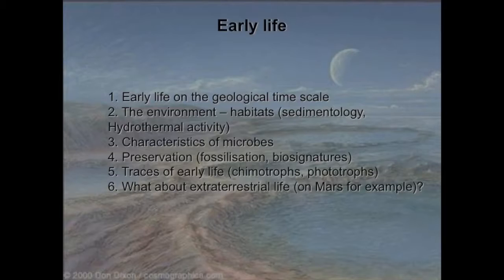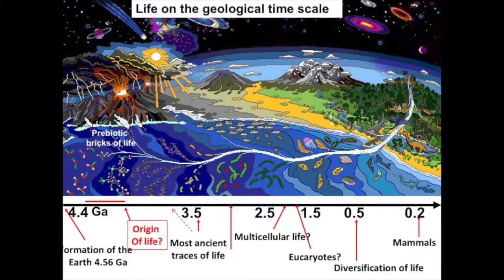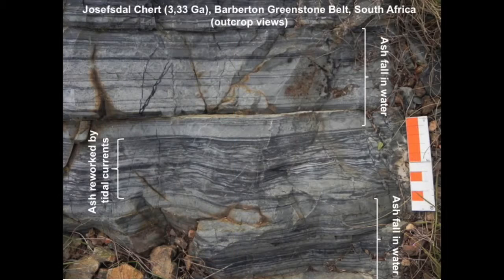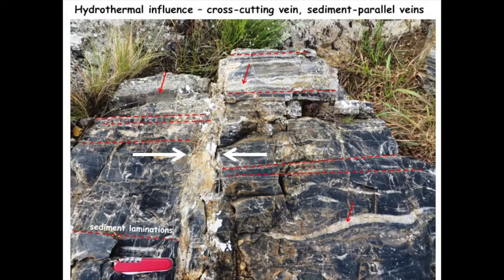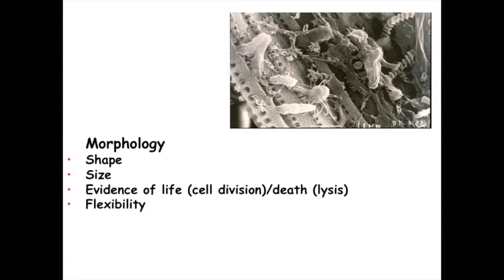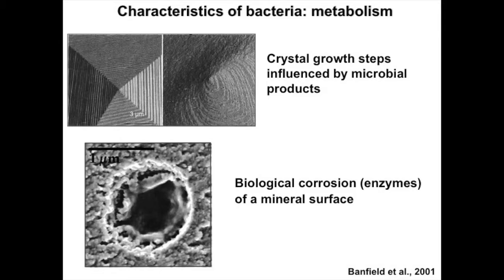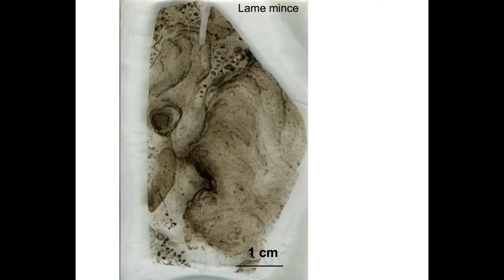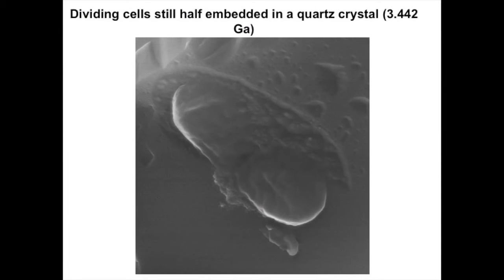Early traces of life (part 1) - by Frances Westall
Talk given during Rencontres Exobiologiques pour Doctorants in February 2016 at the Teich. By Frances Westall, geologist at the Center of Molecular Biophysics (CBM) of Orléans.